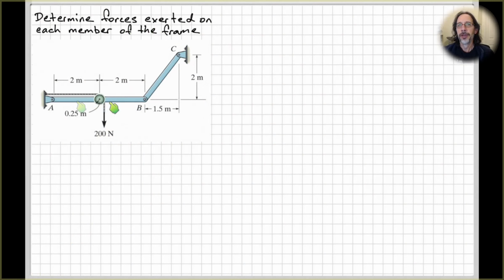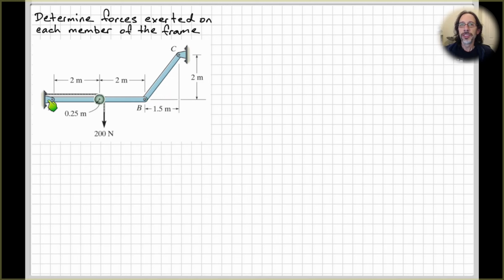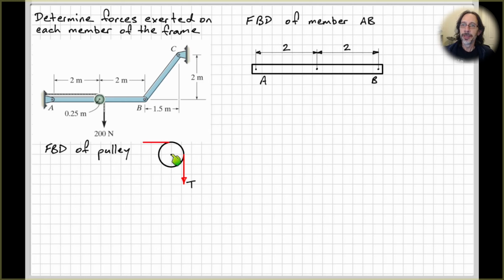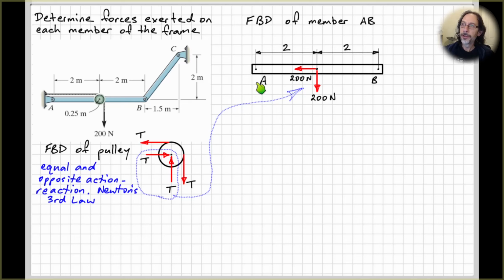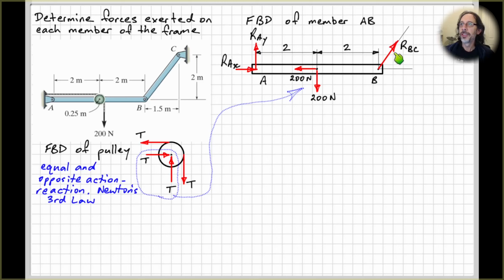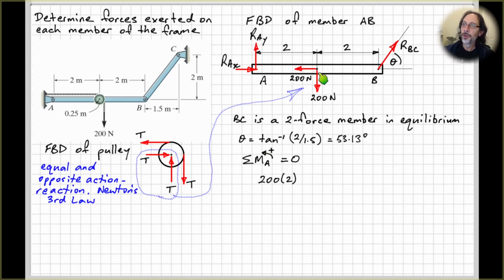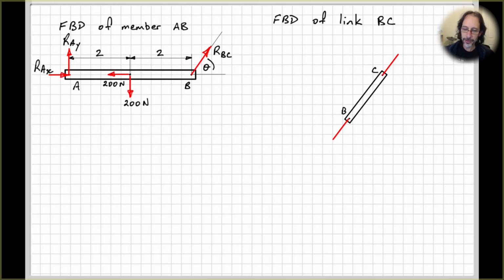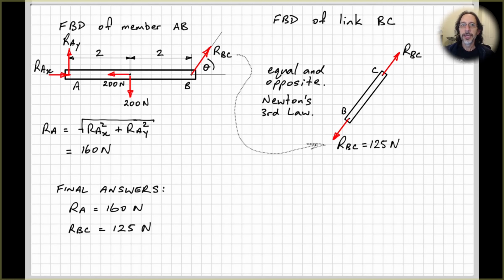Solution to a frames and machines problem Hibbeler 6 3e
Solution to a textbook frames and machines problem.
Hibbeler 6-3e

0:00 Introduction

15:13 Sign-off